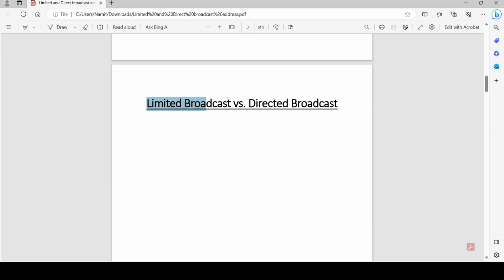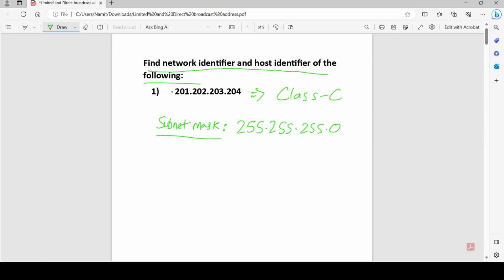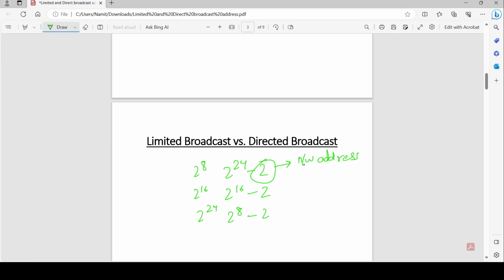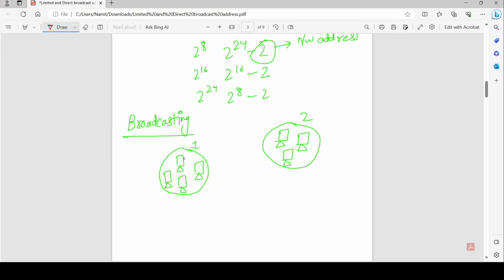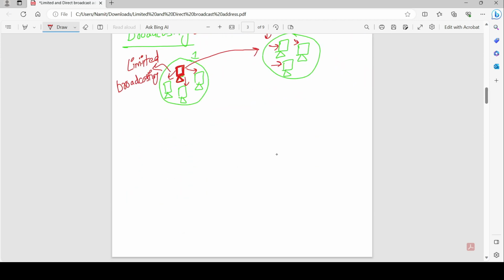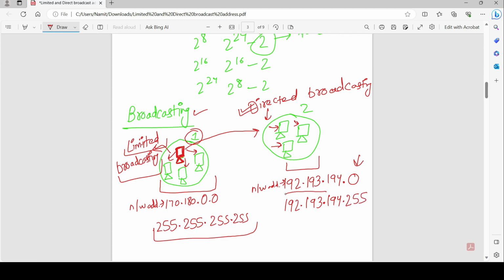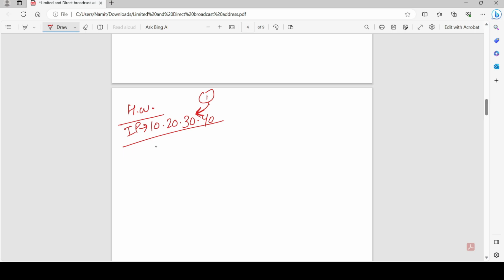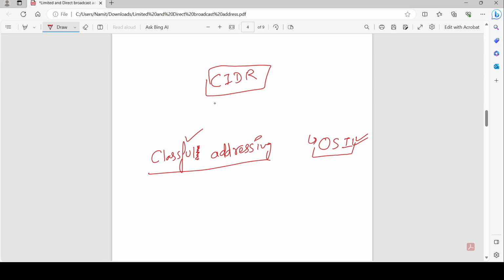Limit and Direct Broadcast Address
Computer Network: Limit and Direct Broadcast Address